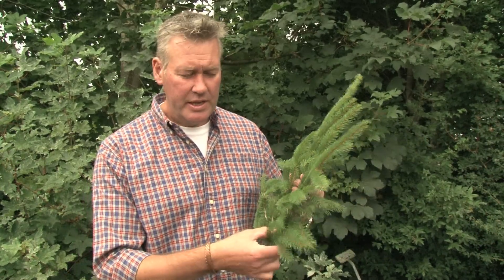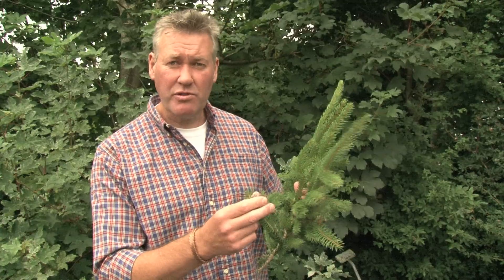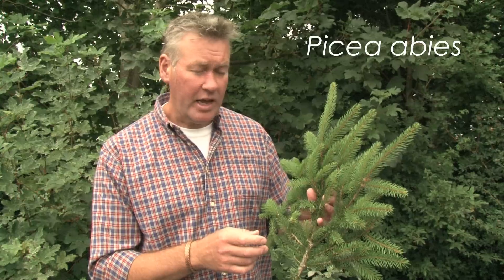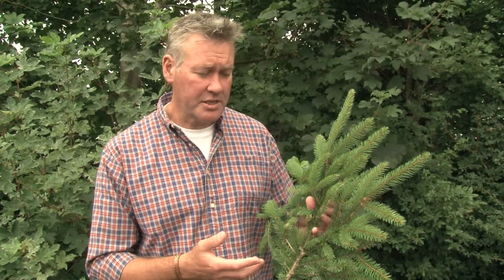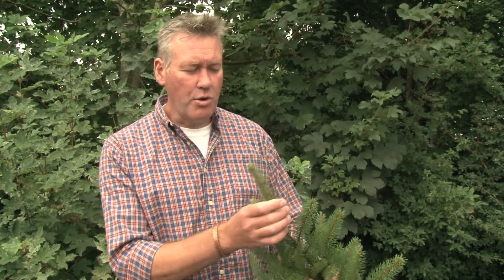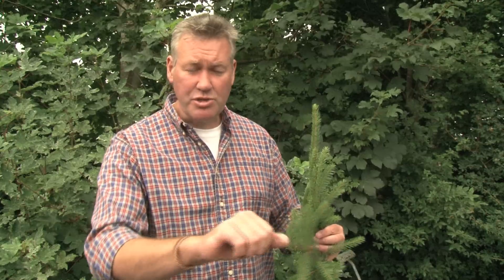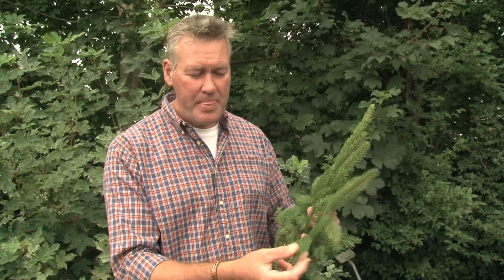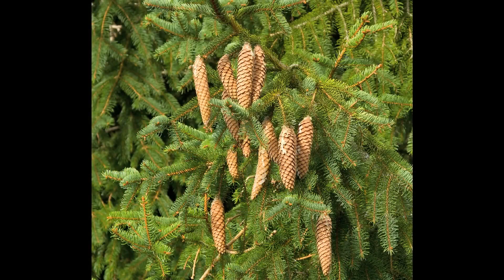Identifying Norway Spruce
Senior Lecturer at Harper Adams University, Jim Waterson, explains how to identify Norway Spruce (Picea abies).